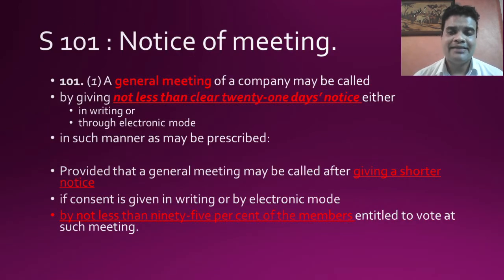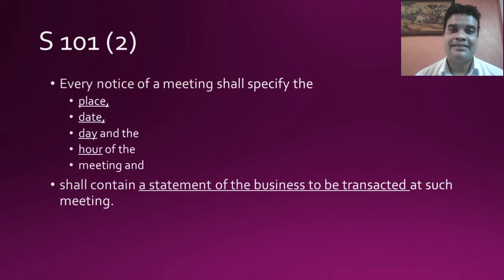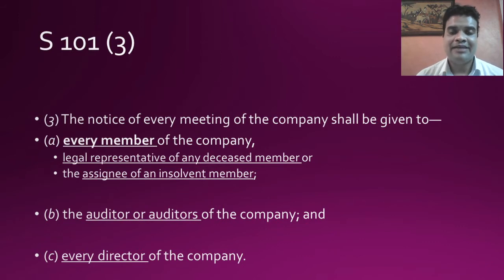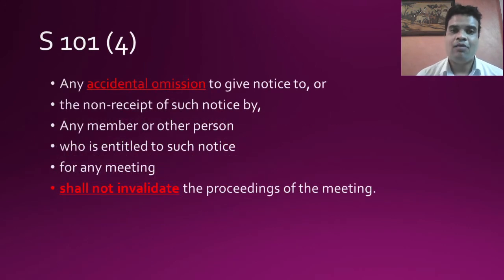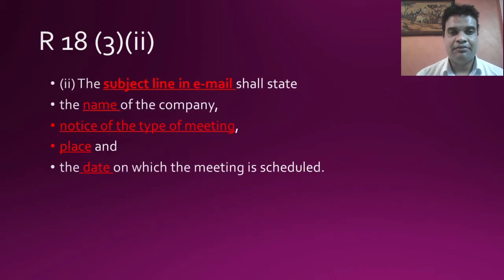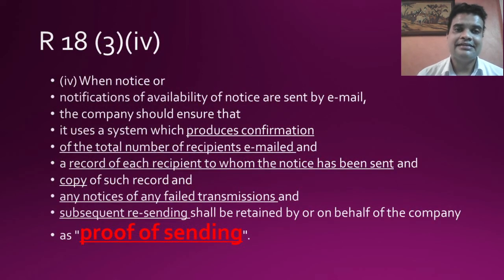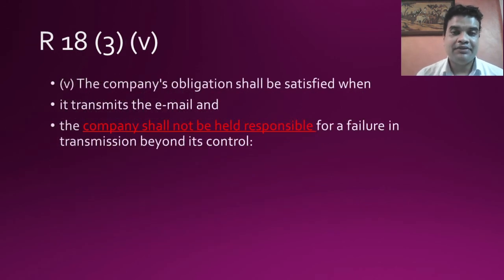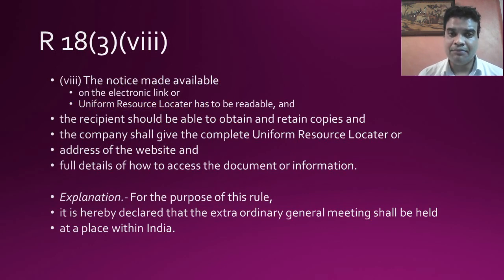Section 101, Companies Act, 2013, Notice Of Meeting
This video explains the contents of S 101 of the Companies Act, 2019, Notice of Meeting. The Notice of Reliance Industries Ltd. will be used to explain the contents of S 101. Rule 18 of The Companies (Management & Administration) Rules, 2014 is also explained herein.